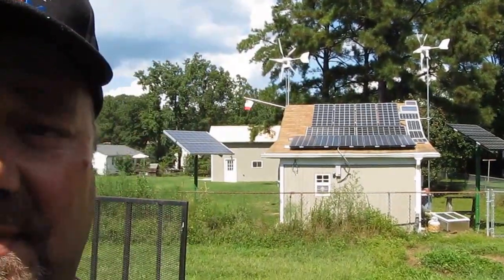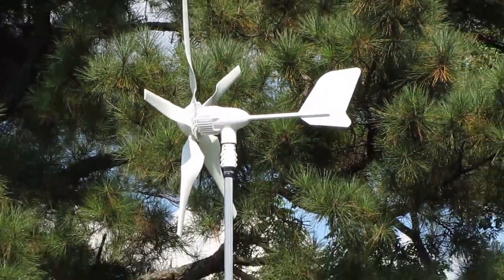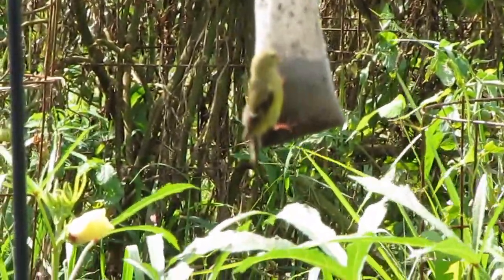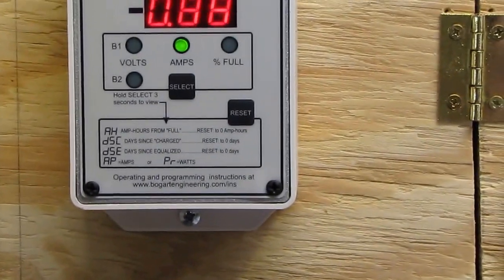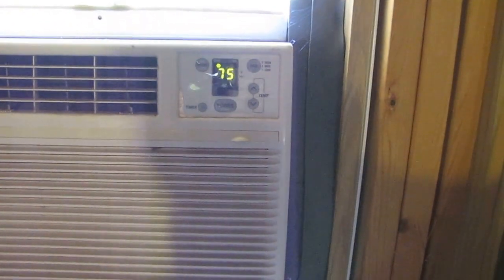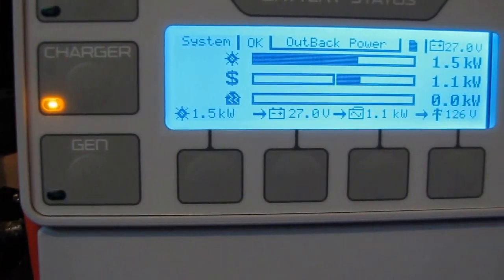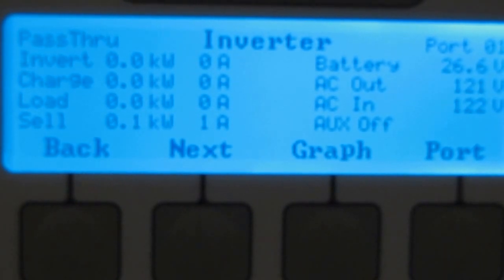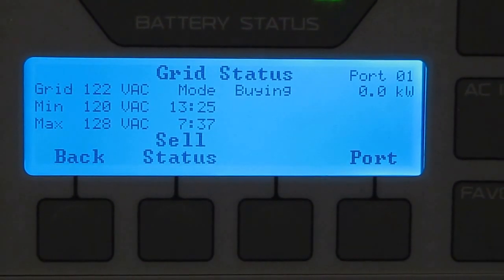ON / OFF GRID Solar And Wind Update For August 2013 By VIARLOCITY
This Is A Video Of My Solar Set Up On  My  1,610 Plus My  Lower 700  watt Array I am Going To Tie them all In Series To My OutBack FlexMax 80 MPPT Charge Controller ! I  am Power Hungry To Meet My Off Grid Needs and To Save Money on My Electric Power Bill  Plus Almost All The Luxuries of Life While The Power Is Out  I hope Ya'll  Enjoy My Video Thanks For watching Kenny  or VIARLOCITY or KVUSMC Thanks To The Alt E Store  Just ask For Bramley  Tell Him Kenny Sent You !